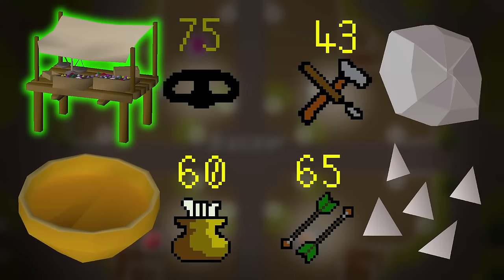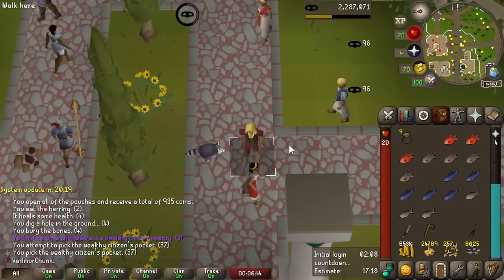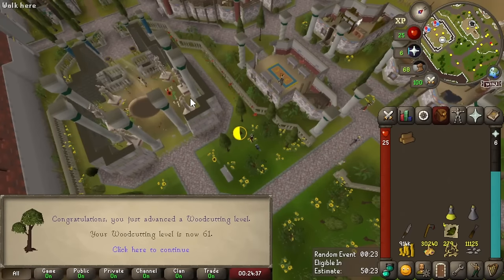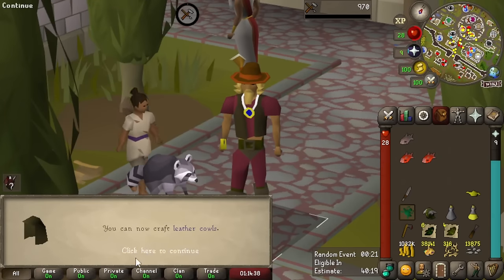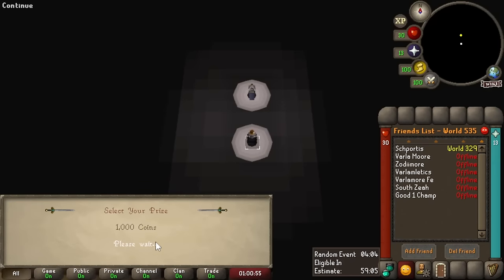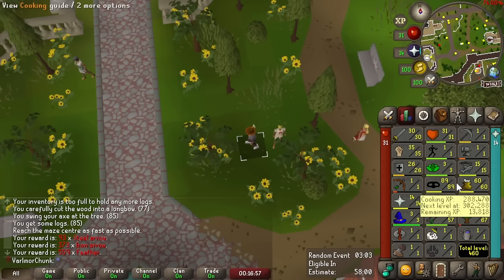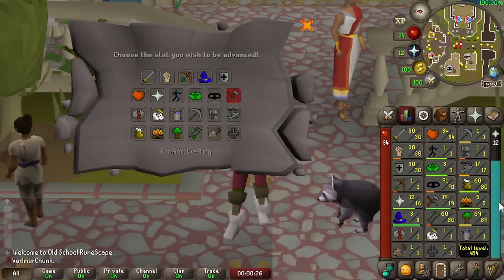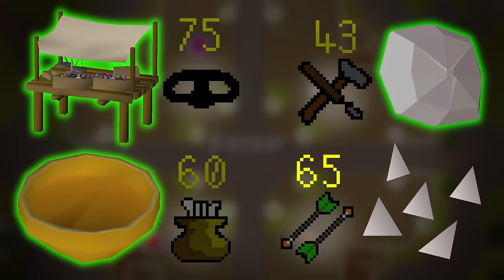Varlamore One Chunk Ironman Ep4: Statue Bro?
My Oldschool Runescape One Chunk Ironman who started his journey in Varlamore. In this episode I take on the crafting grind in the Bazaar. Enjoy!